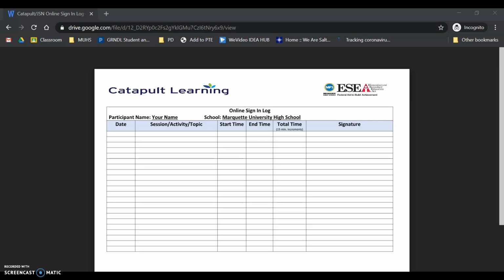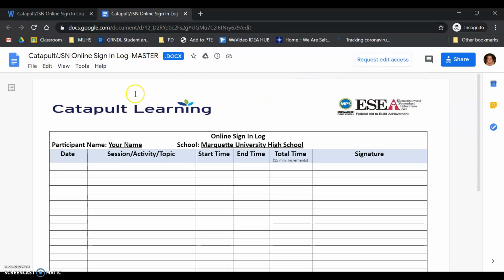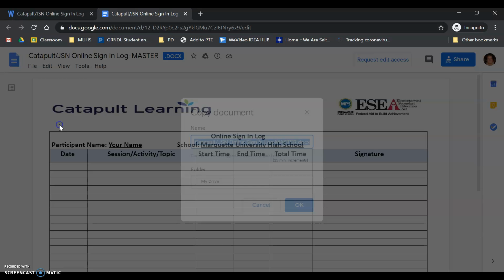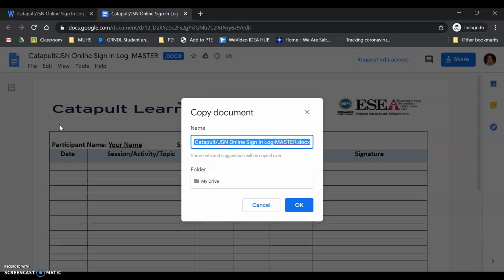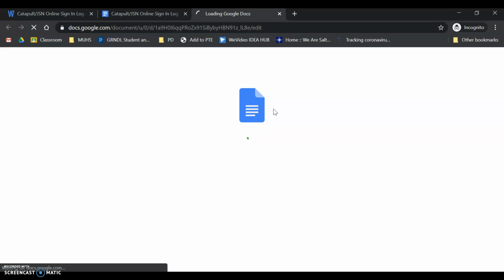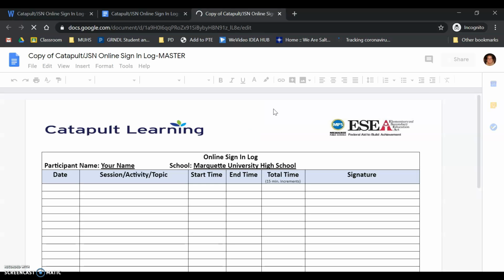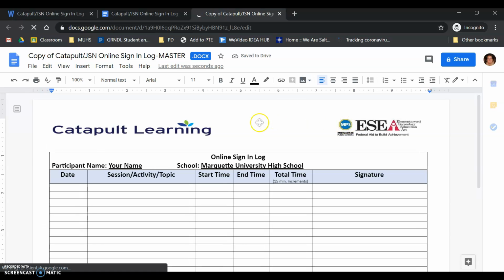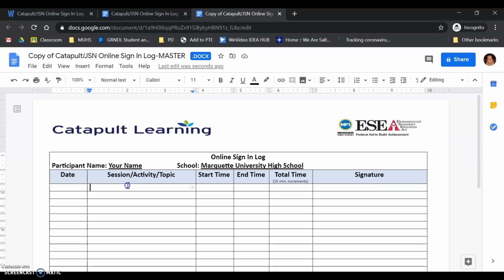Making a copy of a view only document in Google Drive